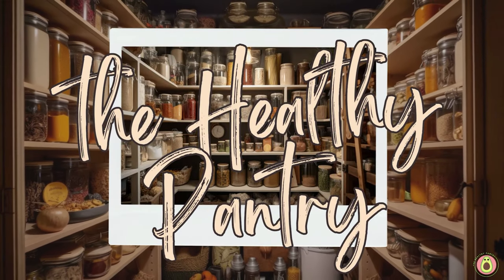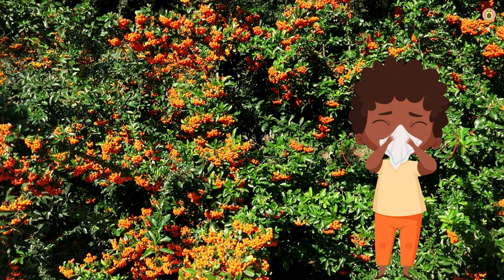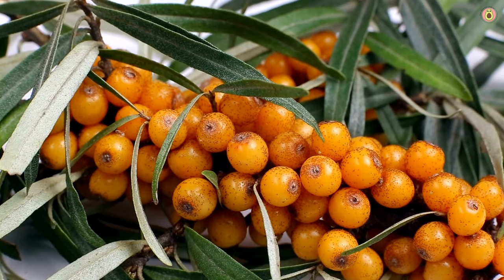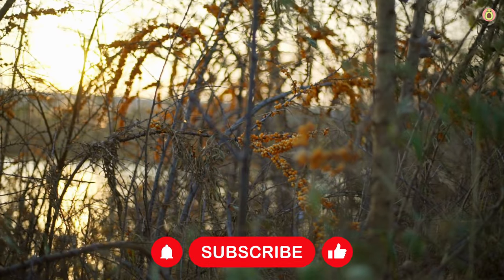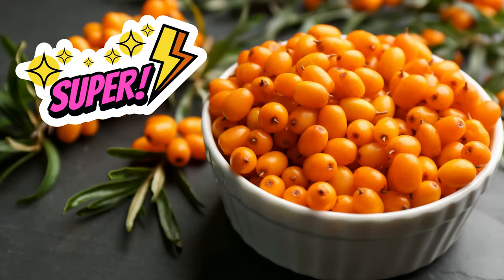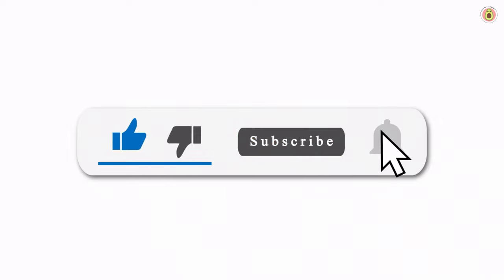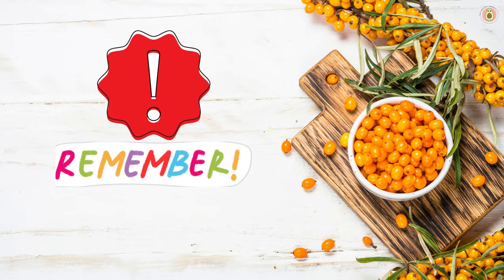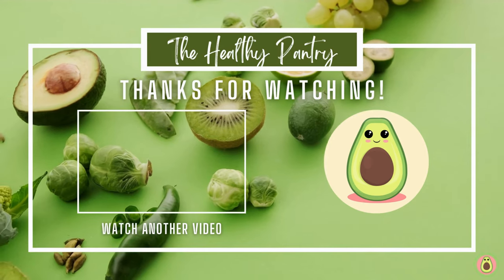Nourishing with Nature 🌳 The Extraordinary Health Power of Buckthorn Berries 🍊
Are you ready to embark on a wellness journey like no other? Join us in this in-depth video as we dive deep into the incredible world of Buckthorn Berry and uncover its astonishing health benefits. 🍊🌿

Buckthorn Berry, often referred to as a "superfruit," is packed with nutrients that can invigorate your well-being. From boosting your immune system to promoting healthy skin and supporting digestion, this tiny treasure has a lot to offer.

This video is just the beginning of our exploration into the many facets of Buckthorn Berry's goodness. 🌿🌟

Get ready to be inspired, educated, and motivated to embrace a healthier lifestyle. Don't miss out on future videos that empower you to make informed choices for your well-being. 🍊🌿🌟 BuckthornBerryWellness SubscribeForMore TheHealthyPantry 🌿🍊🌟

⭐️Used AI to Generate the text to voice with amazing elevenlabs.io
⭐️the video has been made and edited in amazing canva.com🌟